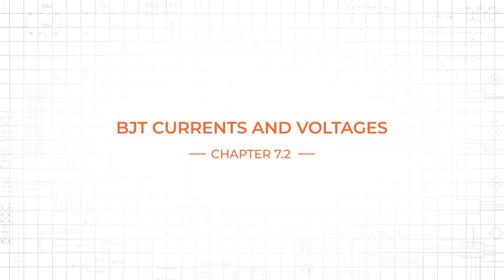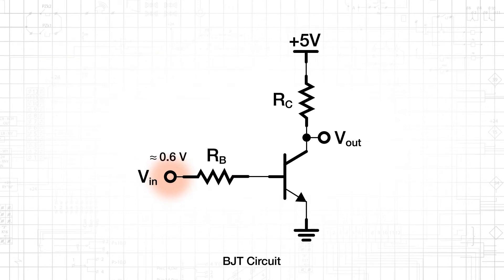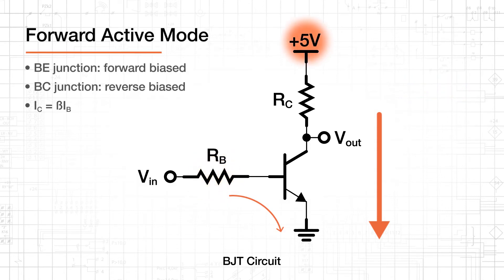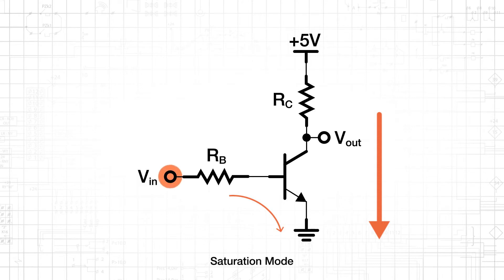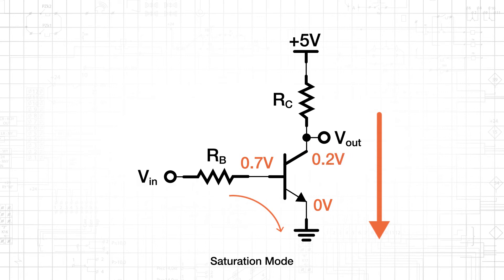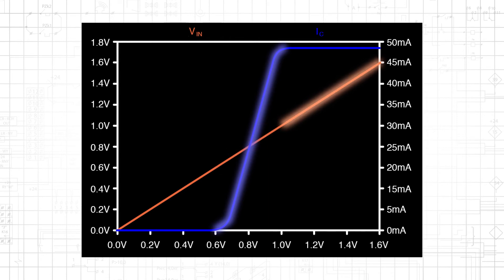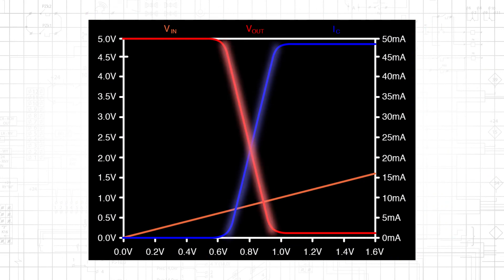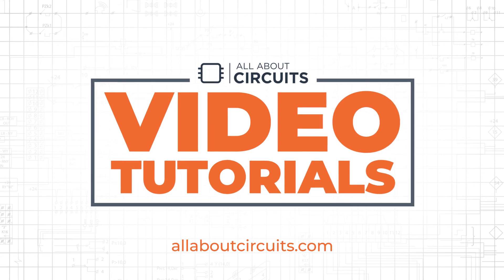Current and Voltage Relationships in Bipolar Junction Transistors (BJT)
This video tutorial discusses operating modes and plots that will help you to incorporate bipolar junction transistors into your designs.